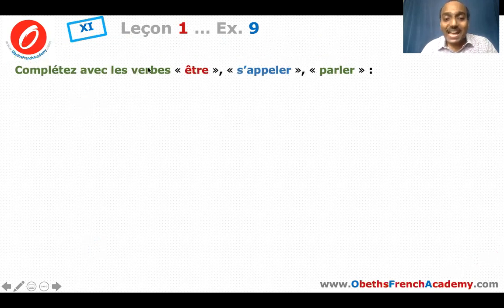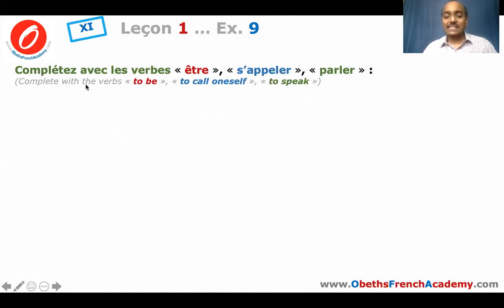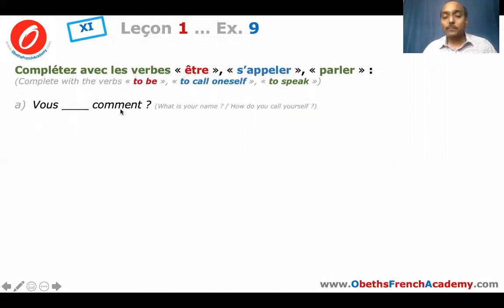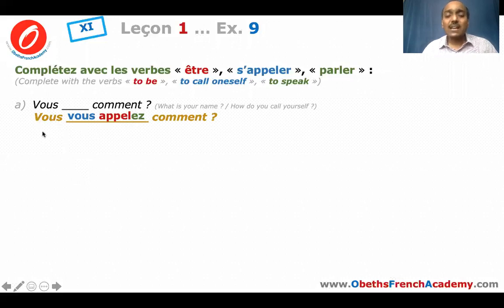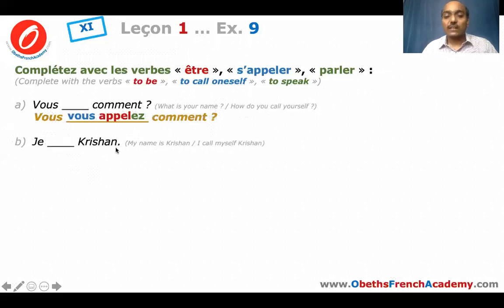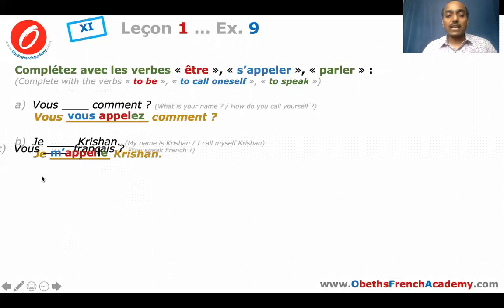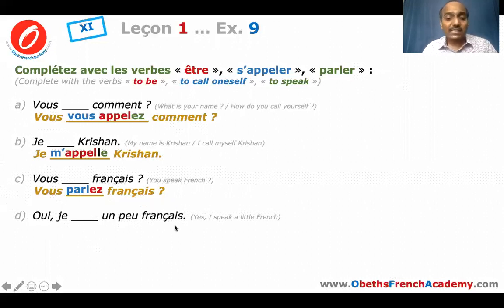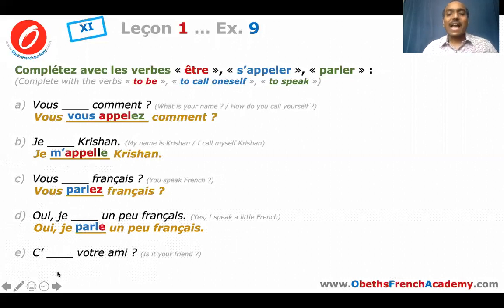XI - Lesson 1 Exercise 9 (French)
In this video, OBETH JEBAKUMAR has explained … Exercise no. 9 (Lesson 1) C'est Chic ! (Std 11 French Textbook) … to help Std XI French Students in Tamil Nadu. For more GRAMMAR Notes and PRACTICE Papers, check out